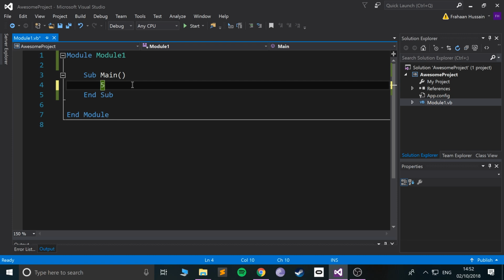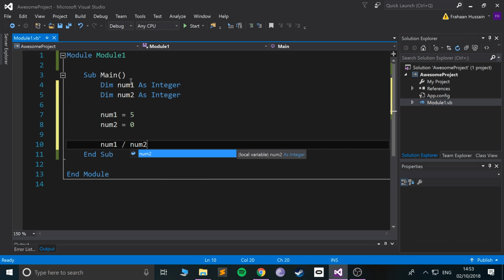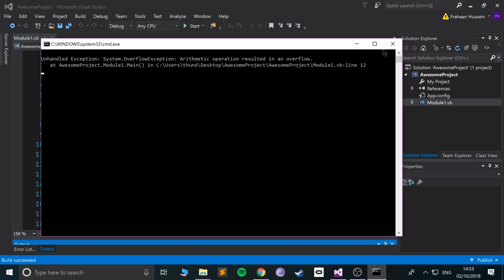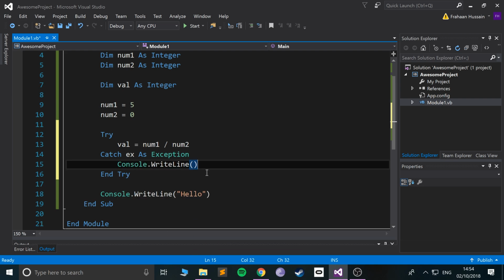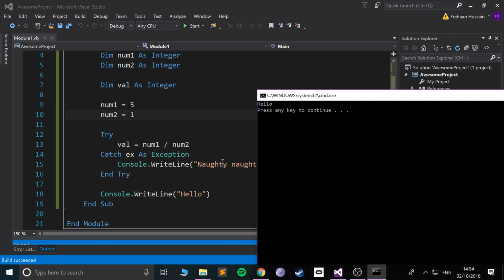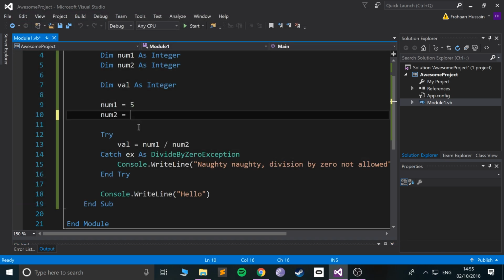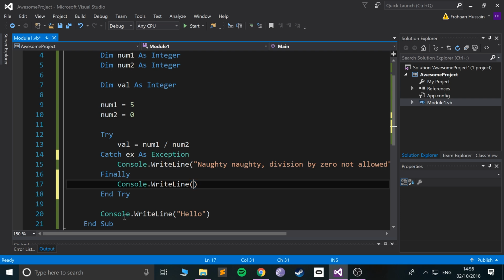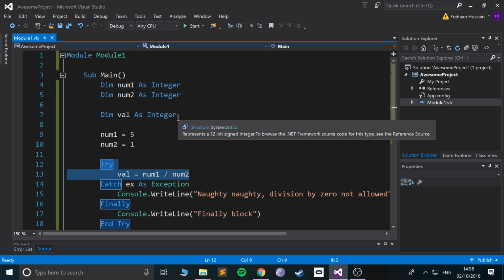Exception Handling - Visual Basic Programming (VB.NET & VBScript)